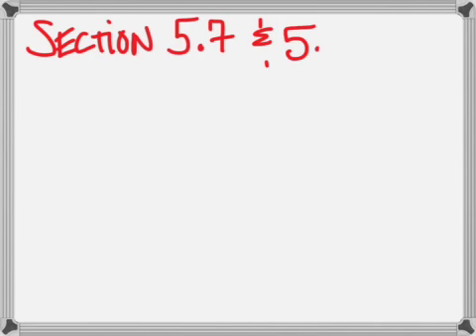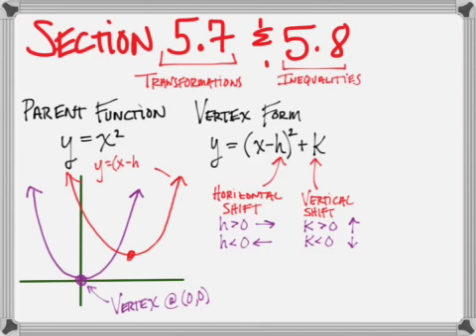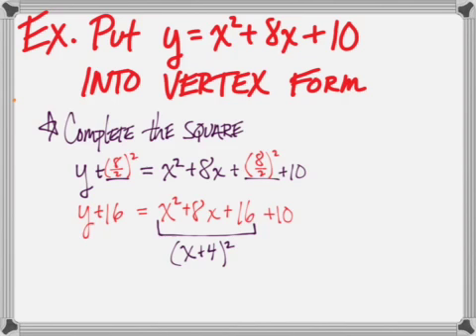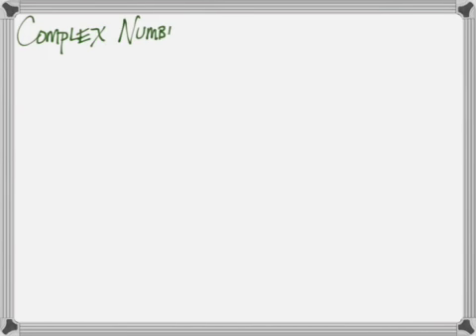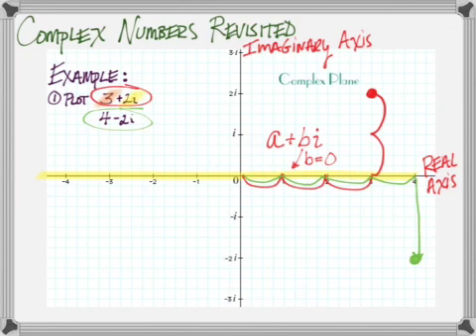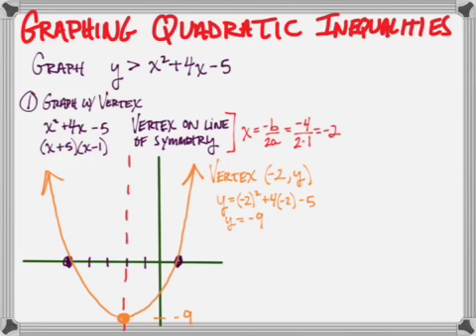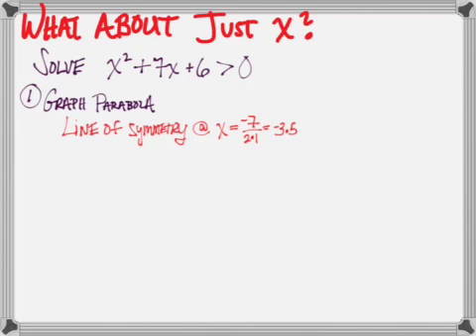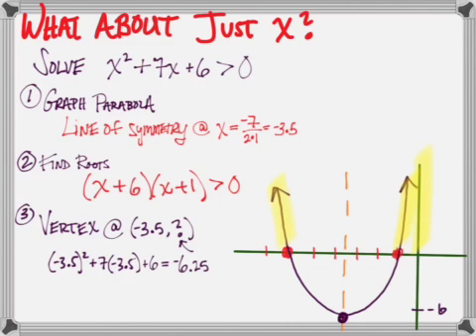A2T-Sections 3.7 and 3.8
Graphing Inequalities with Quadratics